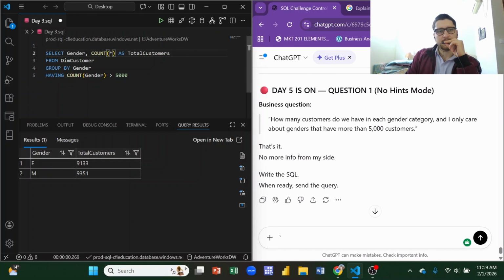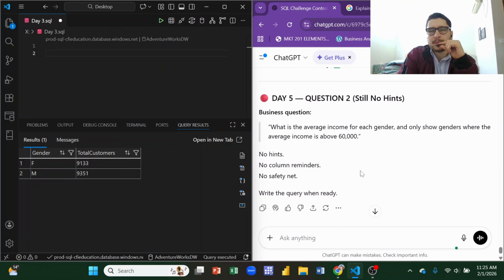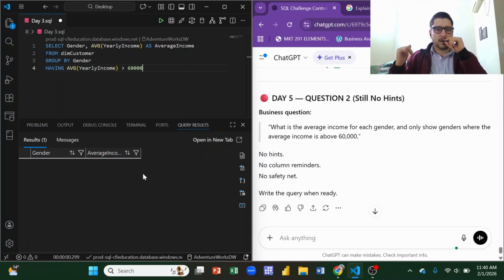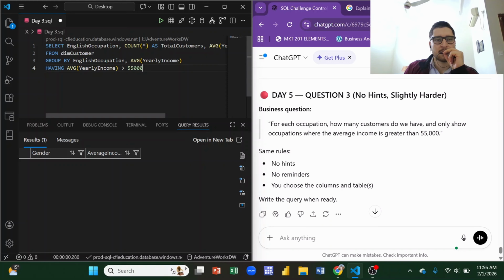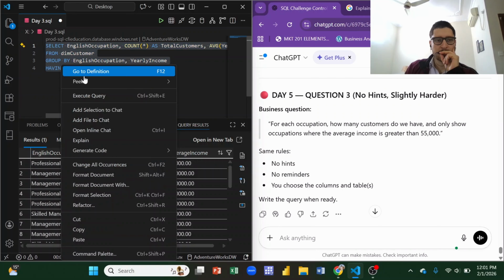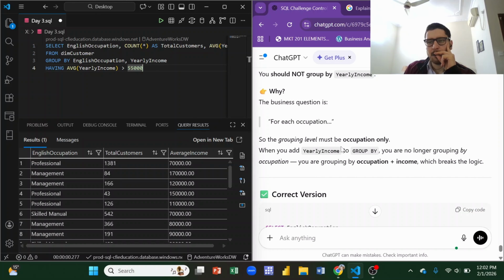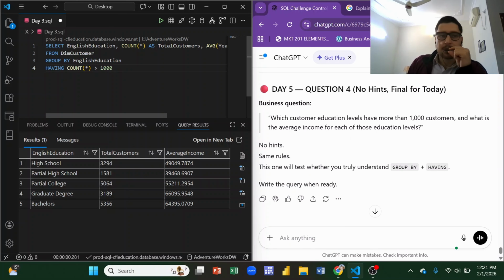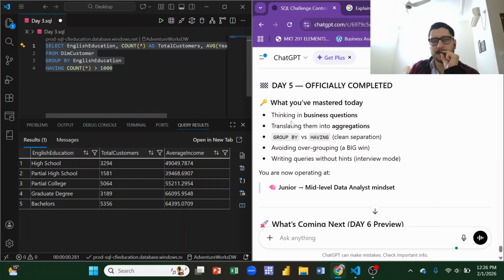Day 5 of 21 Days Challenge of Learning SQL (English)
This video provides highlights of the 5th live session of Learning SQL. The medium of communication used is English. I will be discussing some errors, problems or any difficulty which I faced during the session and also some new learning which I learned along the way. The journey ahead is long and unpredictable but with proper consistency and discipline we will achieve our goal InshAllah.